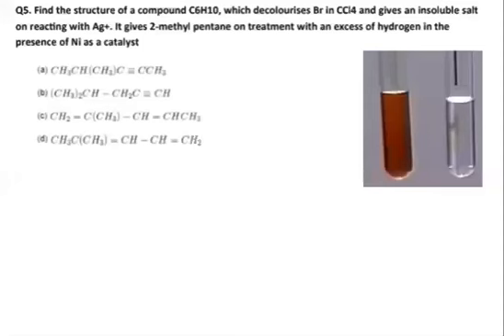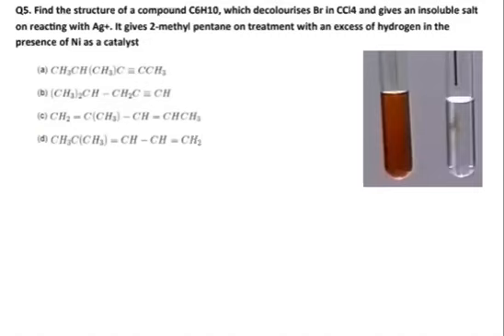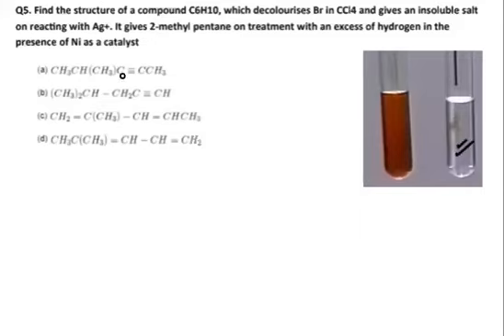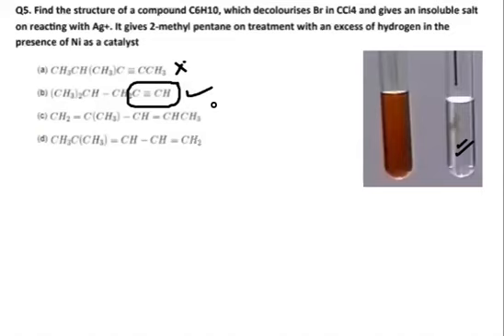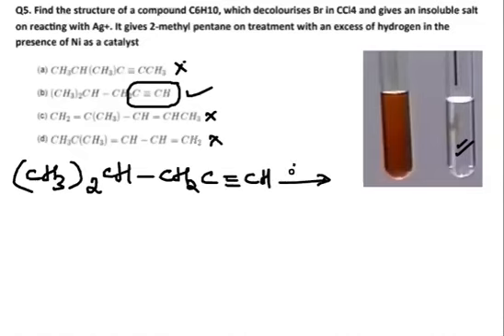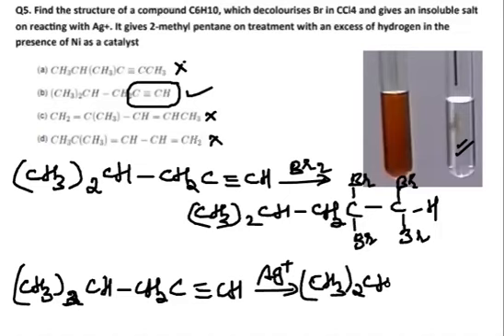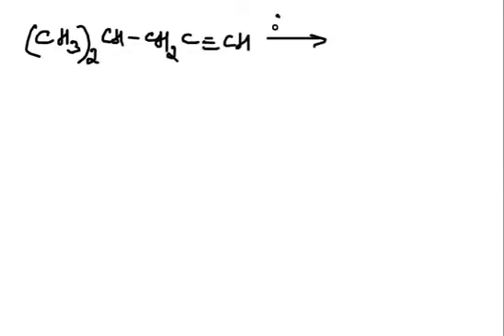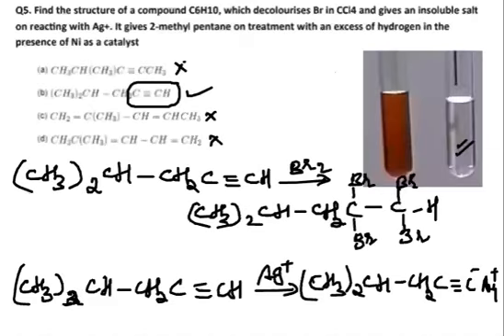Find the structure of a compound C6H10, which decolorizes Bromine in CCl4 and...(NEET question).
Find the structure of a compound C6H10, which decolorizes Bromine in CCl4 and gives an insoluble salton reacting with Ag+. It gives 2-methyl pentane on treatment with excess hydrogen  in presence of Nickel as a catalyst.